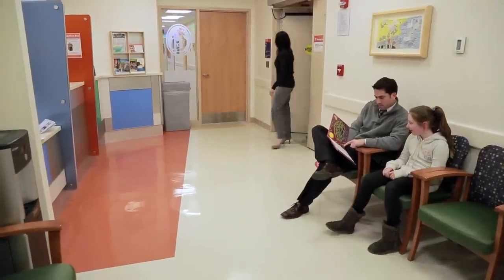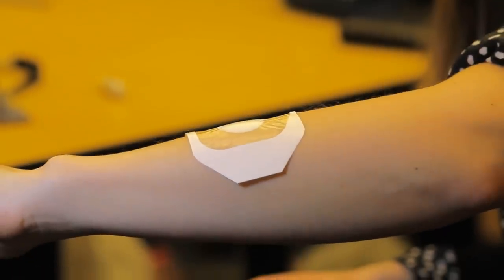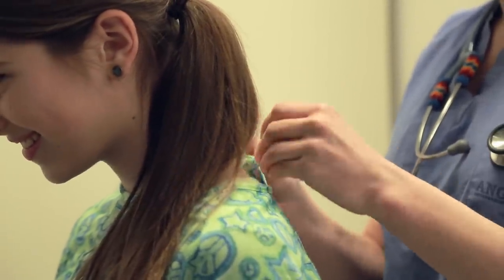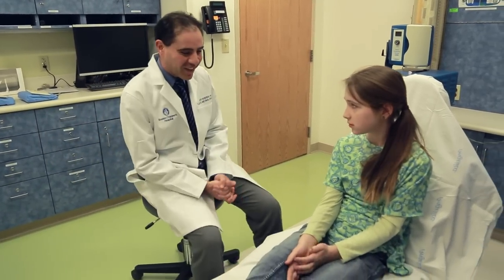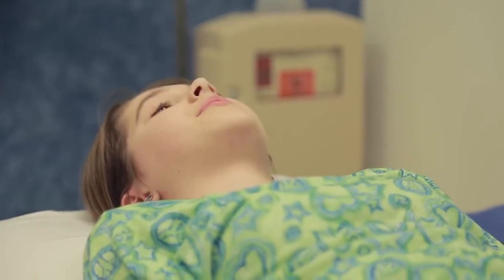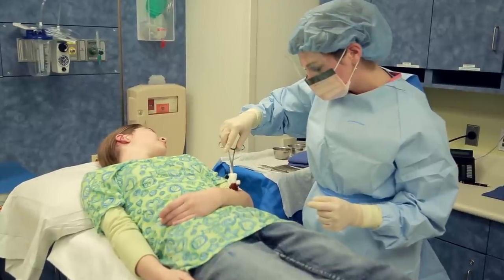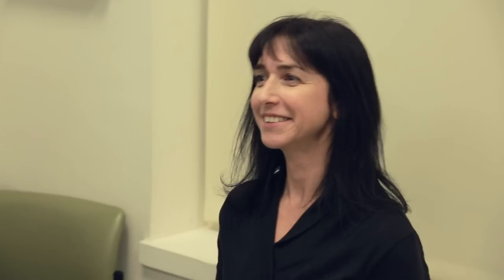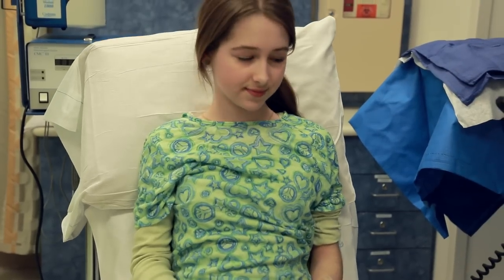What to expect during a skin procedure - Boston Children's Hospital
The Department of Plastic and Oral Surgery at Boston Children’s Hospital offers an alternative to the operating room for skin procedures when appropriate.

This video will walk you through what it is like to have a skin procedure done in our office by showing you who you will meet at your visit, what the facility looks like and what you can expect. Before your appointment, please take a moment to view the video below with your child.